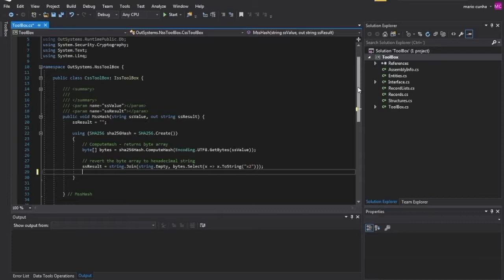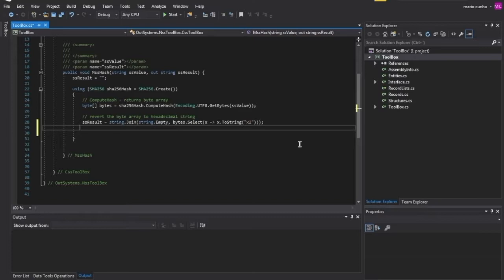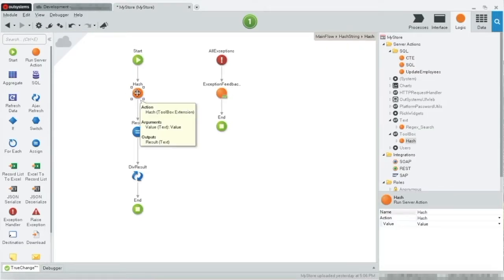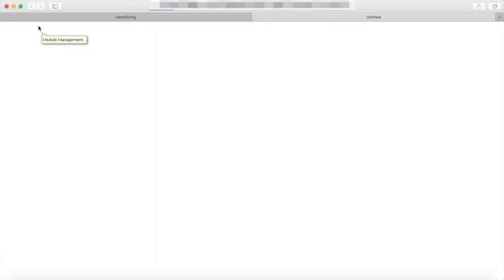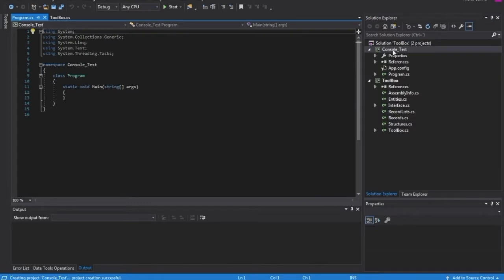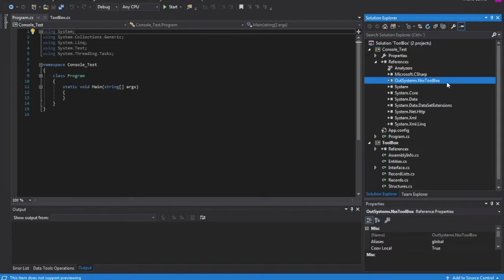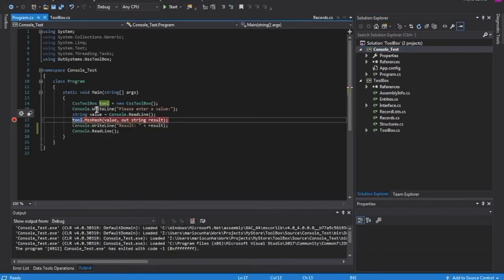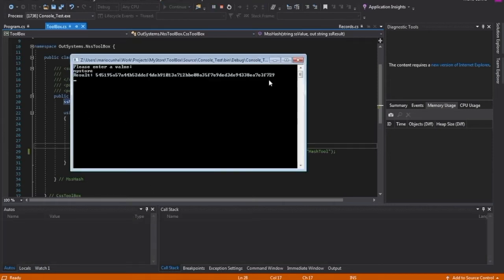OutPower Tutorial - Extension Debug (OutSystems)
On this video we talk about how we can debug extensions. We go through 2 scenarios, debugging an extension by creating a new console project and the other one will be by using the audit capabilities of the platform to set a log message in service center general log.